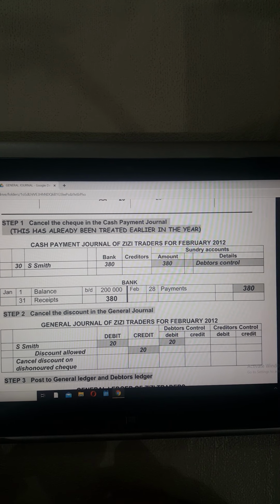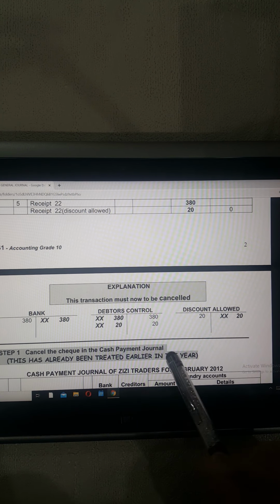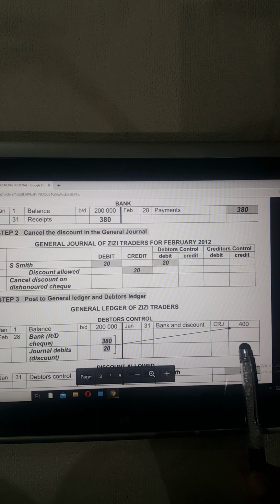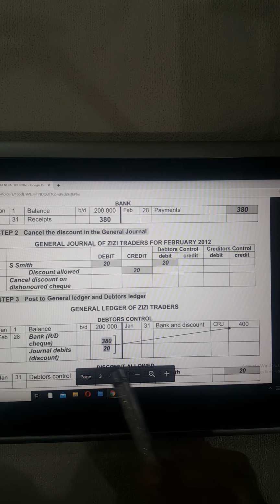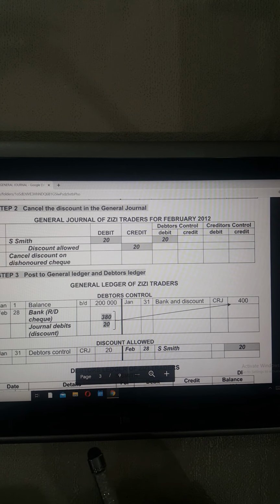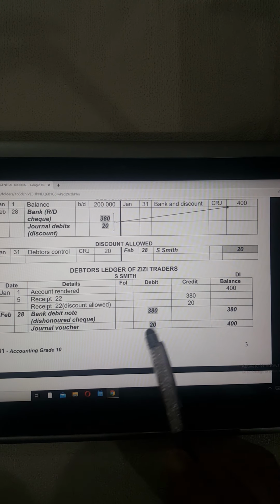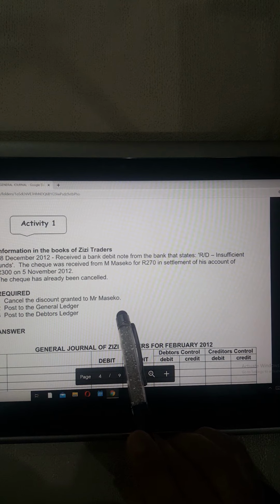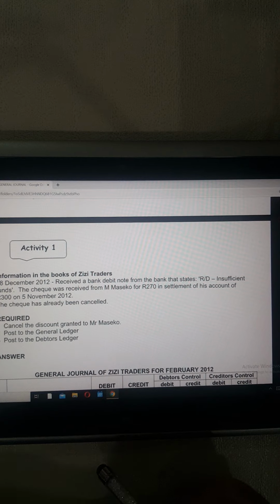General Jnl- cancelling discount on r/d cheque Acc gr 10